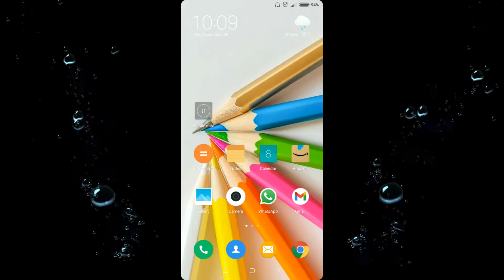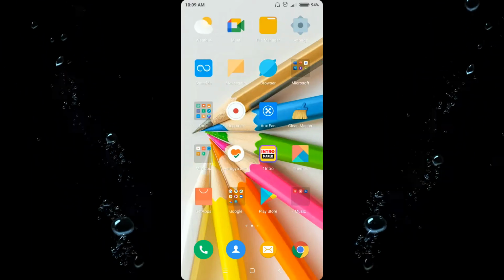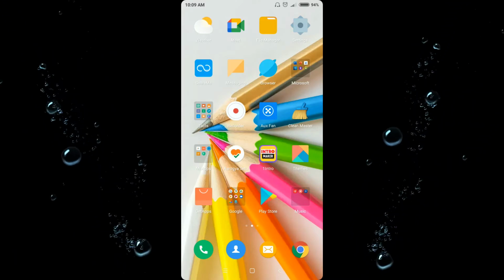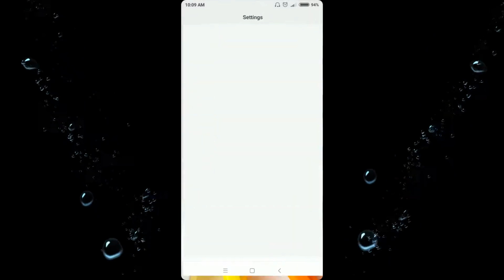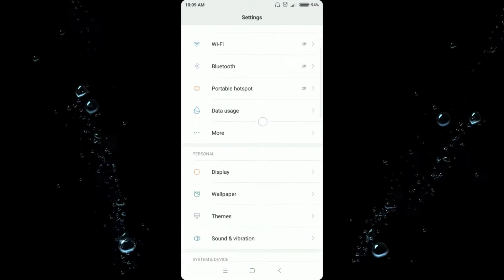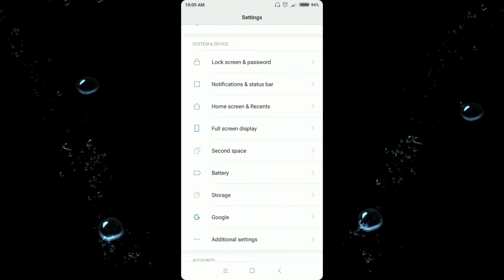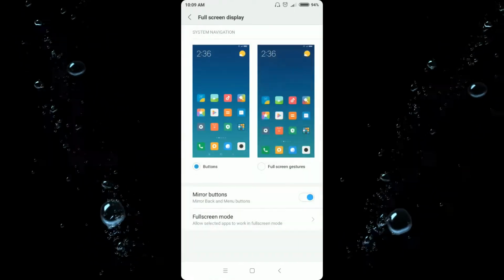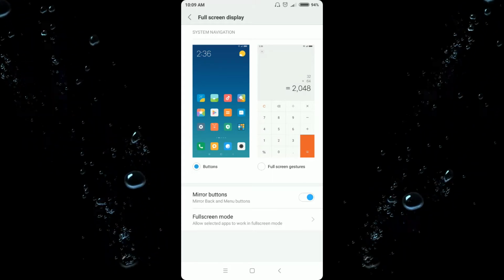How to switch mobile's homescreen to FULL SCEEN MODE | SS TECH INDIA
Hi guys,
Today I have uploaded this video to show how you can switch your mobile phone's homescreen into full screen mode.